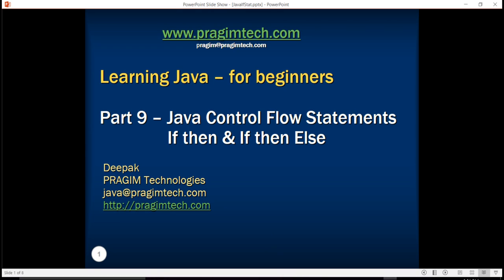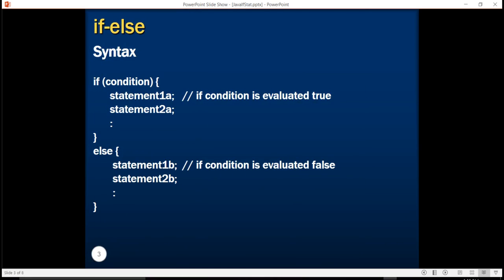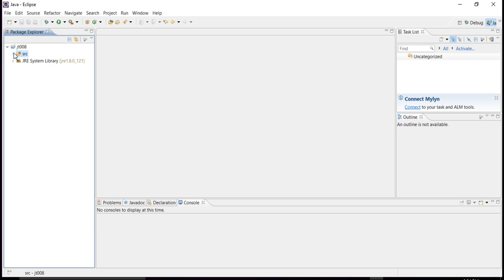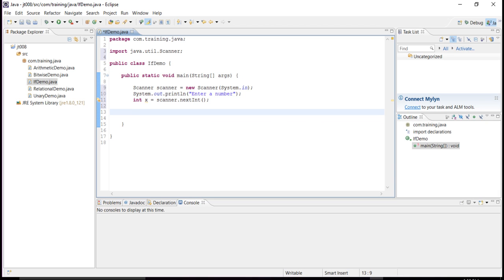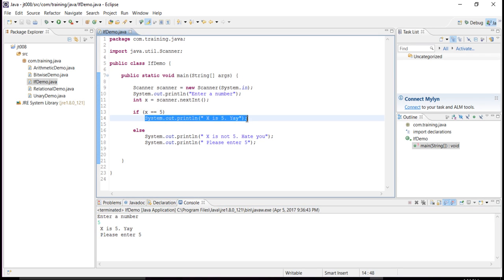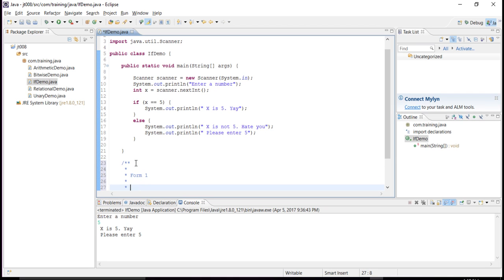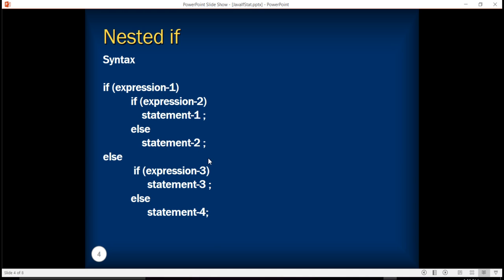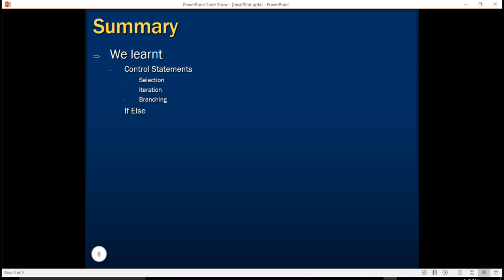Java if else statement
In this video we will discuss "if else" control flow statement in Java with examples.

if else syntax

if (condition) {
 statement1a;   // if condition is evaluated true
      statement2a;
else {
  statement1b;  // if condition is evaluated false
  statement2b;

Please note that opening and closing braces are optional when there is single statement. Else is also optional.

Nested if syntax

if (expression-1)
          if (expression-2)
              statement-1 ;
          else
              statement-2 ;
else
           if (expression-3)
                statement-3 ;
          else
                statement-4;

Nested if example

if (score ]200)  {
         if (score [400)   {
                          if (score ]300)   {
                             System.out.println(1);
                         else  {
                             System.out.println(2);
       else  {
           System.out.println(3);